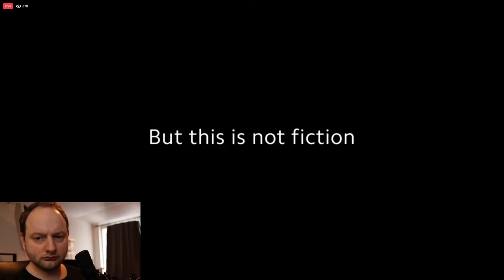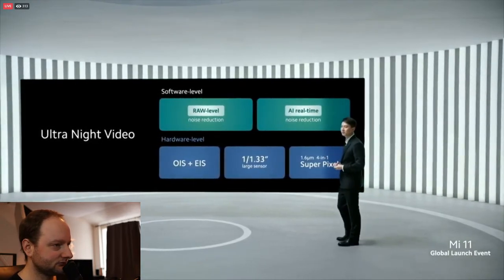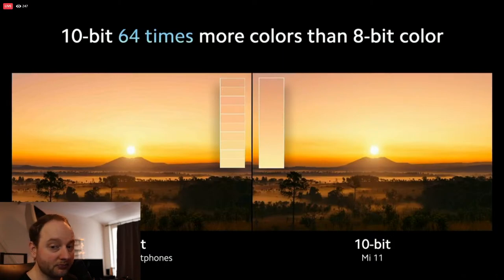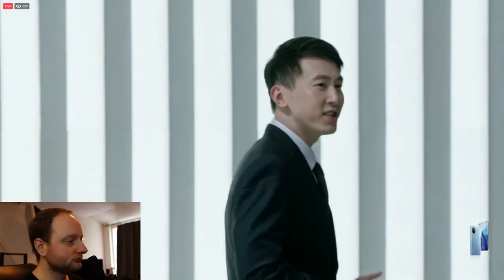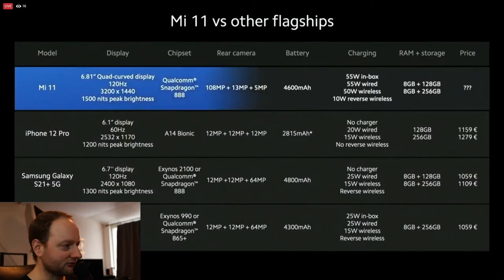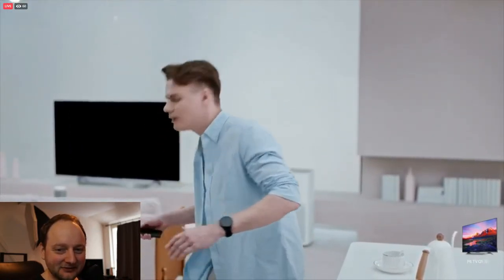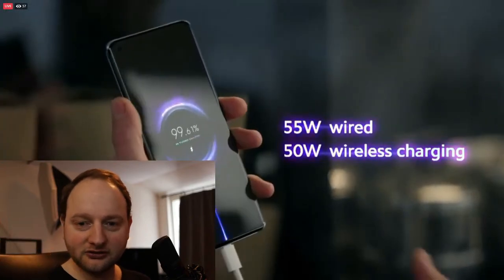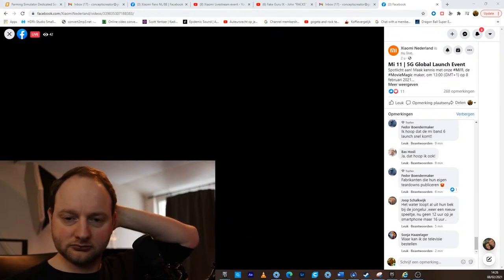Xiaomi Livestream event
Canon 250D:

Konova motorized camera Glider:

Rode NT1A:

Lav Mic Deity Microphones:

P.c setup setup:

Ryzen 3900x

ryzen 3800x

NZXT H500i

Cooler Master MWE 650 Gold Full Modular, 80+ Gold Certified

OLD PC BUILD ryzen 2700x!

Ryzen 2700x:

Cooler Master Cooler:

Gigabyte AORUS AX370:

Corsair LL120RGB coolers:

Ballistix Sport LT 8GB DDR4 2666mhz:

Seagate 6TB ironWolf Hard Drive: